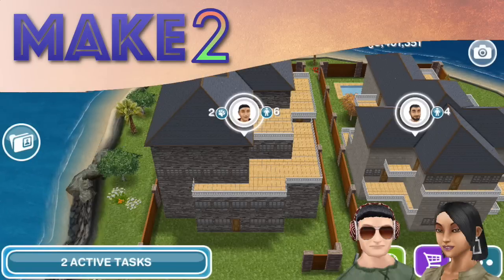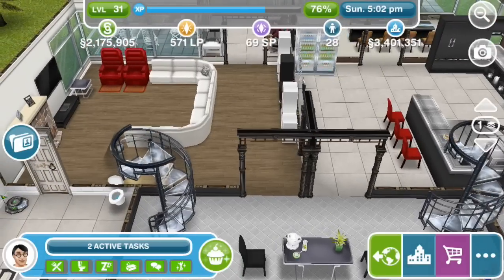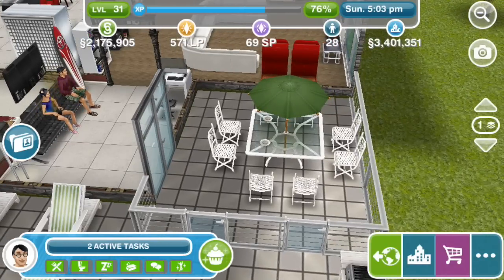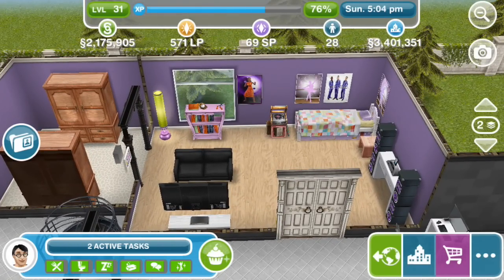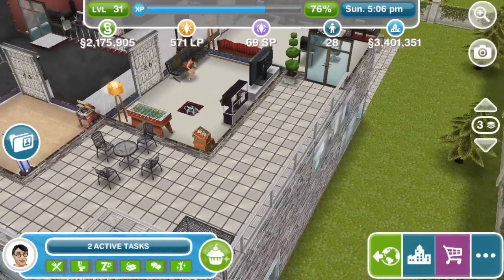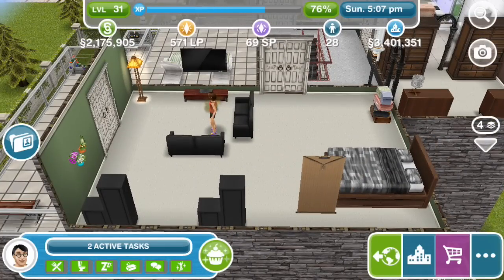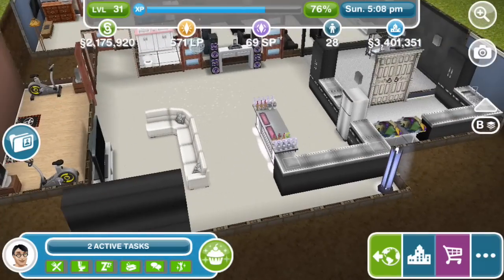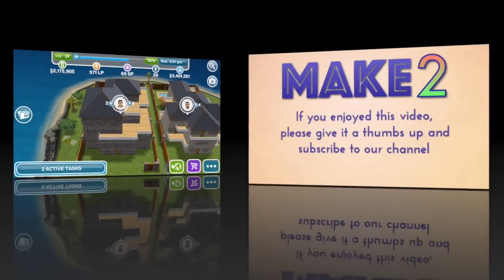Sims FreePlay - Nyra's House (Neighbor's Original House Design)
This is a walkthrough of a Sims FreePlay original house design created by one of our neighbors! Thanks very much to Nyra for inviting us on a video tour of this beautiful Sims FreePlay house!

For Sims FreePlay pictures, follow simslanding on Tumblr and Instagram! For general channel stuff, follow make2tv on Instagram!